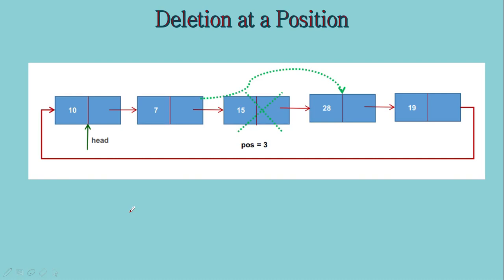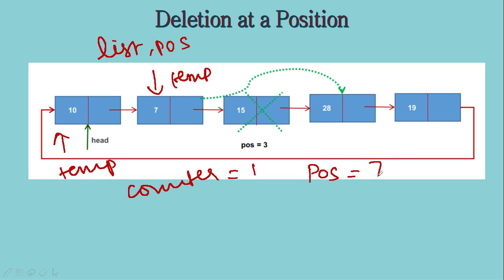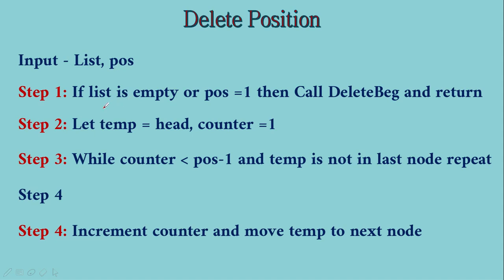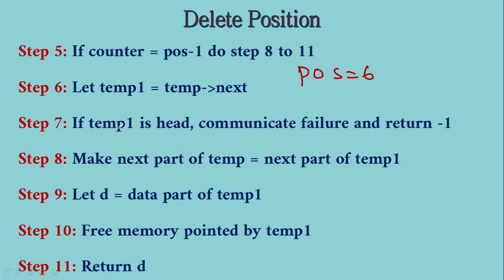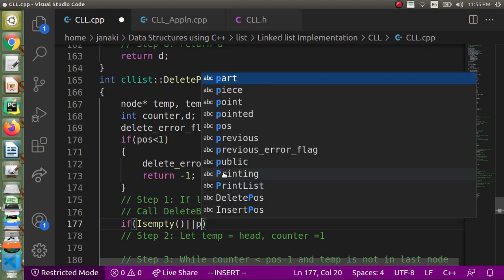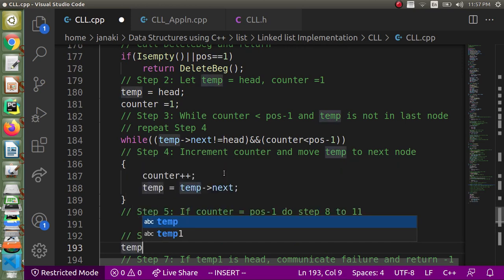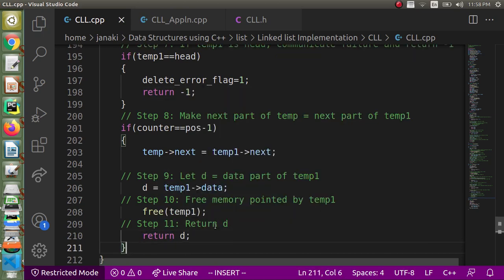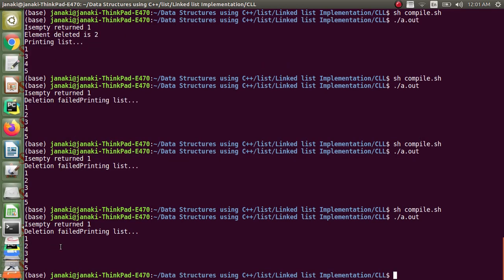Circular Single Linked List DeletePos | Data Structures using C++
In this video, we will be discussing the algorithm for delete at the position operation in a circular linked list and its implementation in C++. Exception cases to be considered are when the list is empty and when position is 1, we call delete beginning for those two cases as same thing has to be done